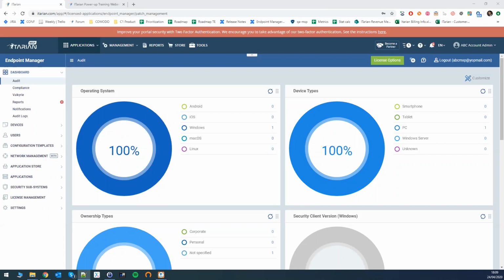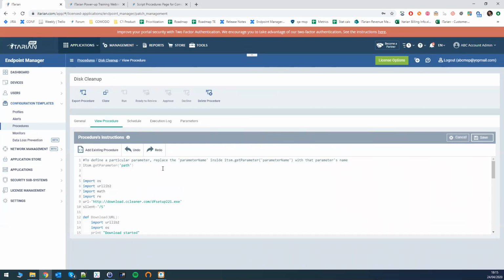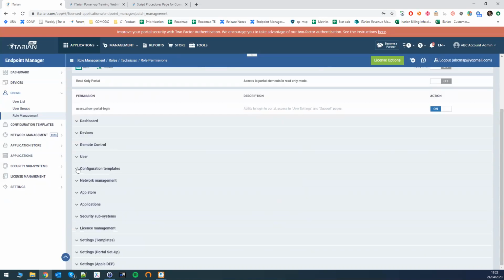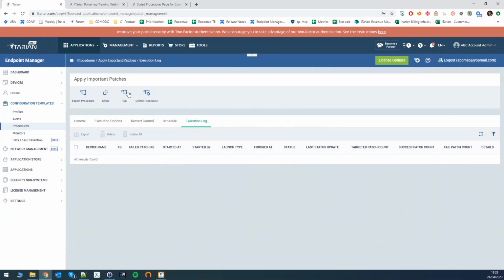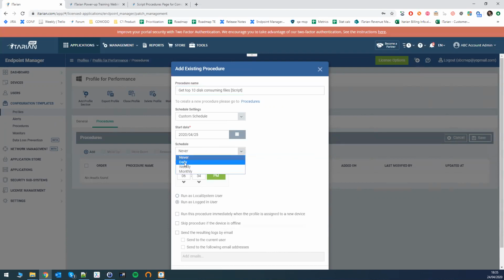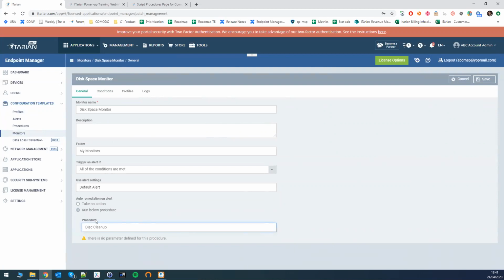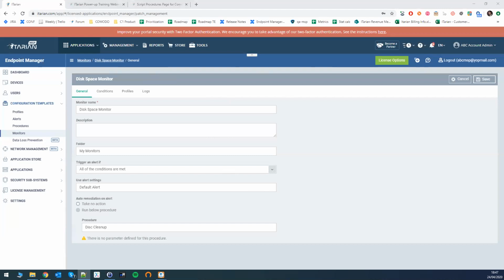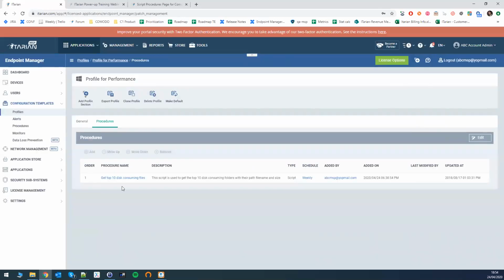Procedure Scheduling and Auto Remediation | Patch Management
This video explains how to Automate IT processes, including software patch management, and auto-remediate incidents. Get Started Today!